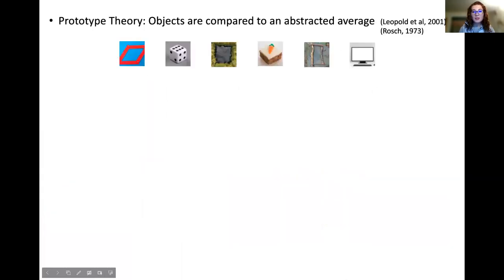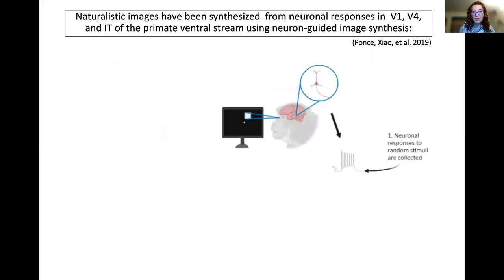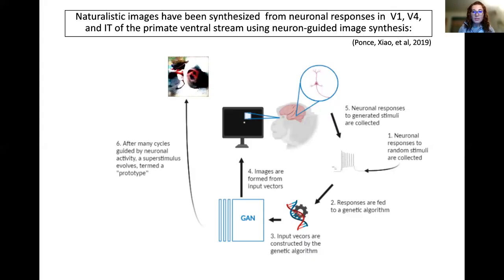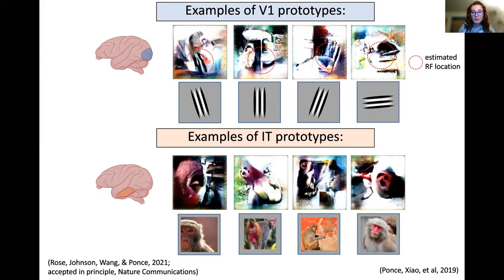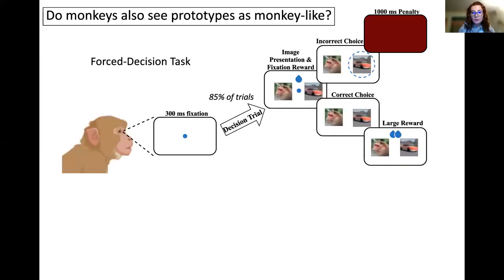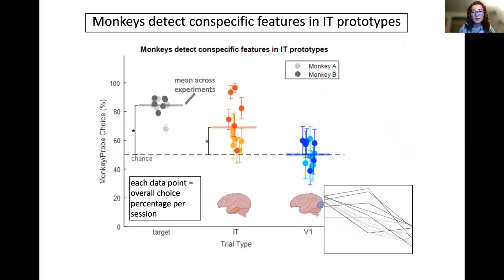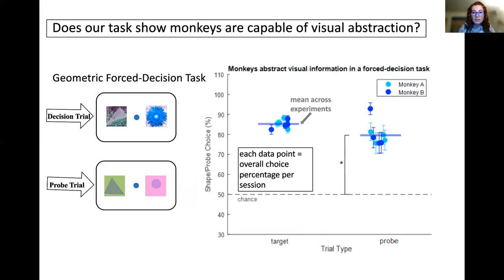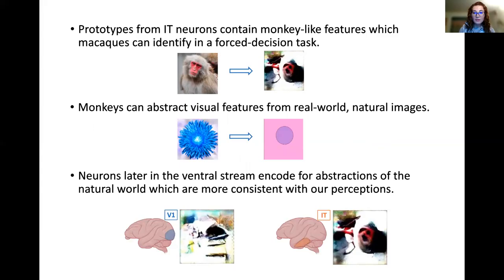Can Monkeys Recognize Features in AI-Generated Neural Prototypes?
Can monkeys recognize meaningful visual features in synthetic images generated from ventral stream activity? In this study, we tested whether images produced by our closed-loop generative approach were not just highly activating to neurons, but also perceptually meaningful to the animals. We found that macaques reported similarities between these neural prototypes and natural images in ways that correlated with human judgments and neural network decisions. In context, this paper helped show that the synthetic images derived from ventral stream neurons capture recognizable visual features, not just arbitrary patterns that drive spikes.